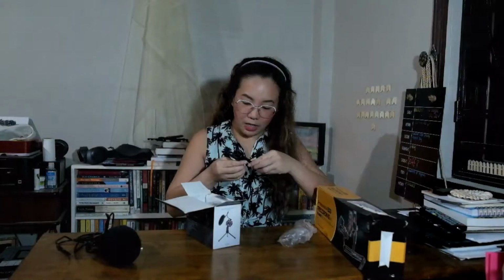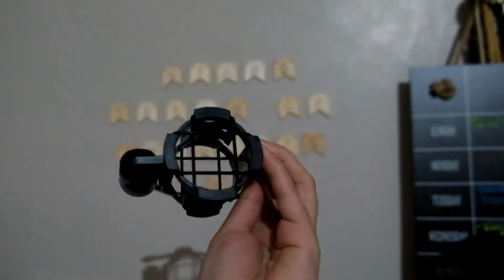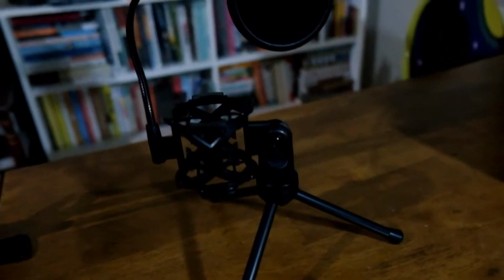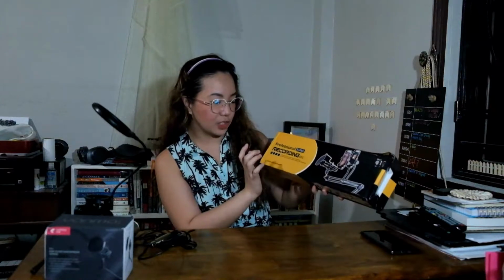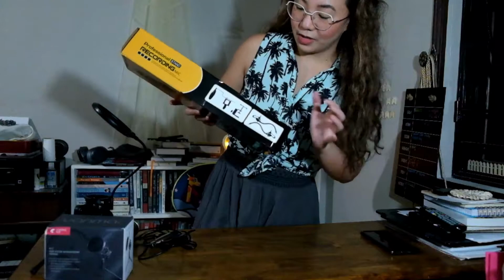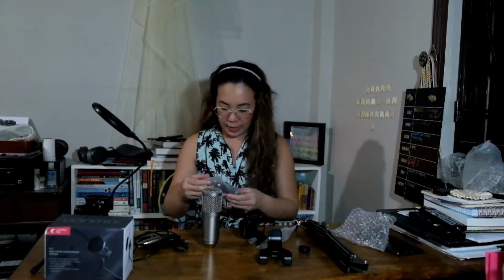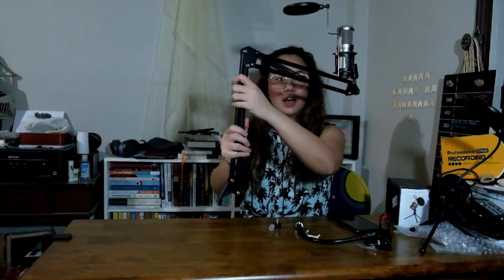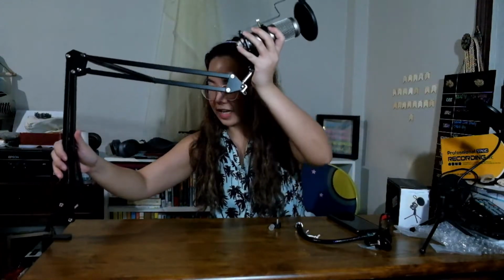PodTools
My order arrived today and I just got so excited that I decided to make a video unboxing it and setting it up.

Can't wait for my next podcast recording! Super satisfied with my new tools!